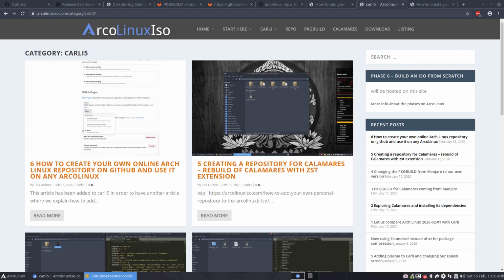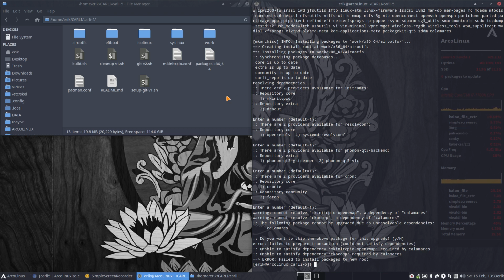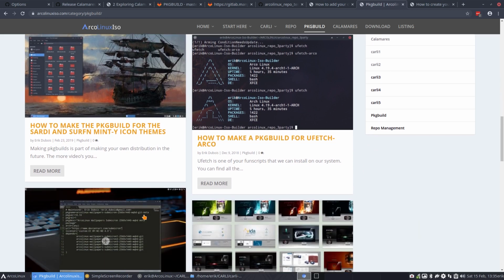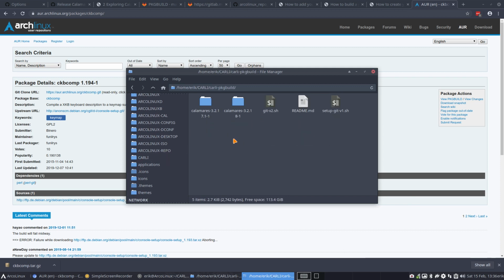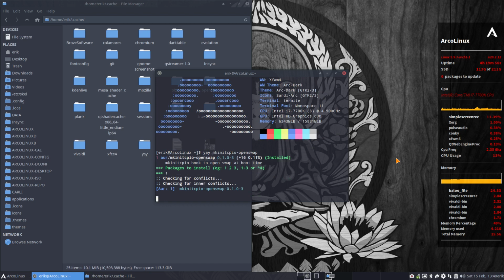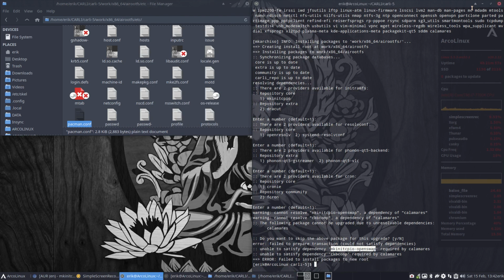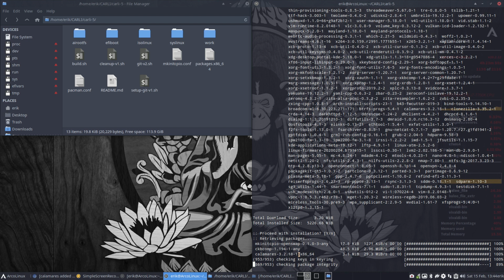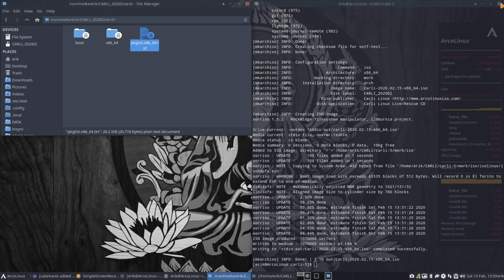ArcoLinux : 1343 Building Carli and getting more dependencies in